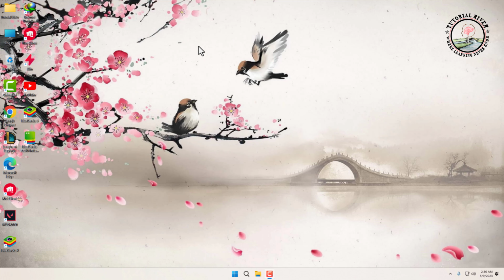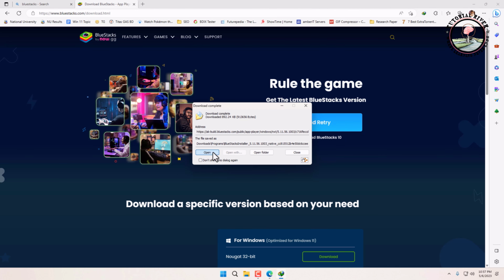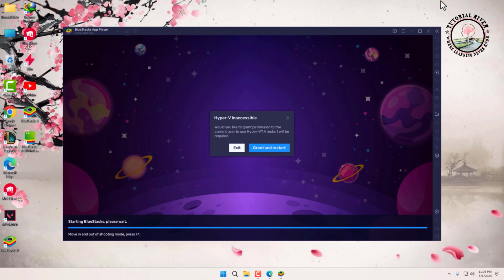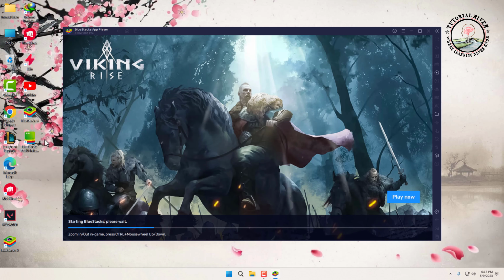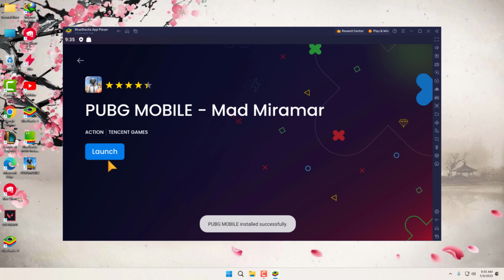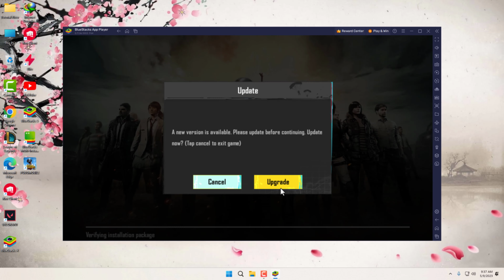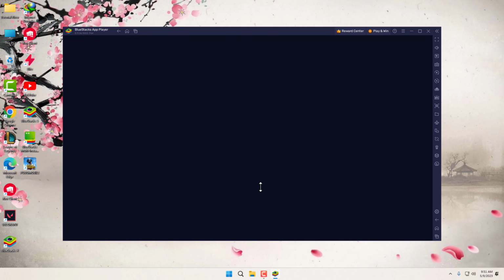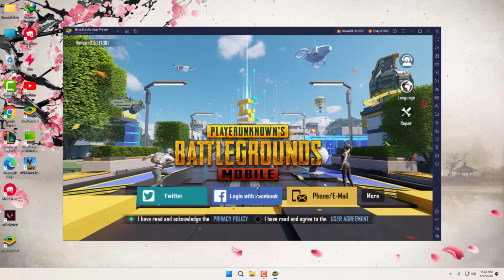How to Install PUBG Mobile on PC / Laptop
Players of Unknown Battlegrounds also popularly known as PUBG is one of the most popular games around the globe. Across all demographics and places you find people playing PUBG, at cafes, at schools, on couches, in offices. It’s now a common sight.